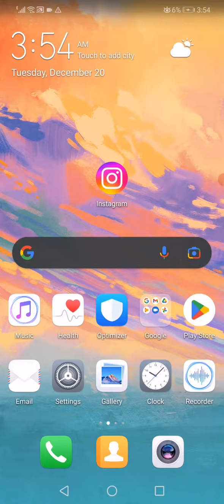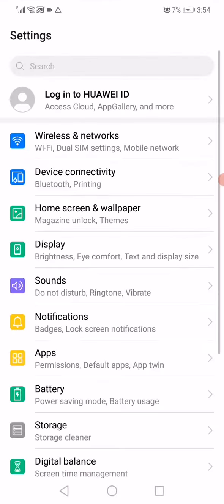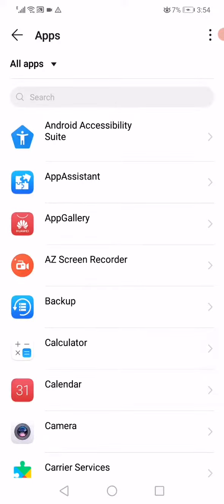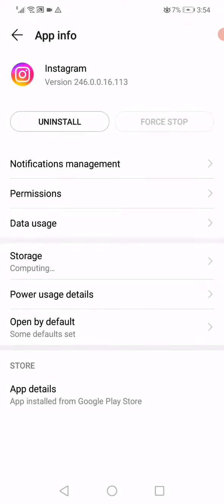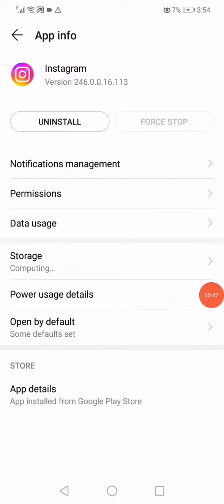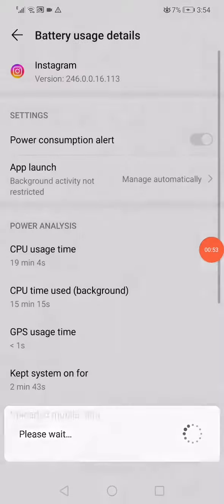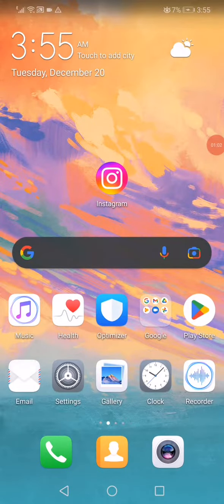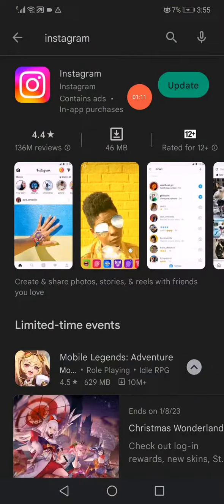Instagram Notes Not Showing | How to Get Instagram App Note feature on Android and IOS 2023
Instagram Notes Not Showing | How to Get Instagram App Notes feature on Android and IOS 2023